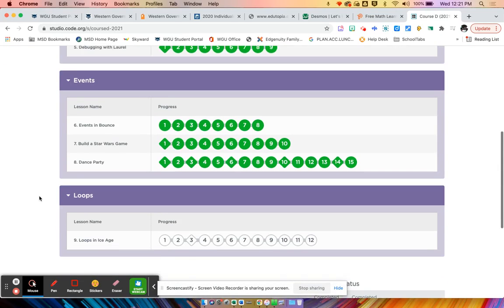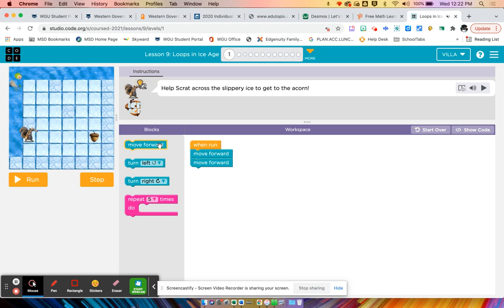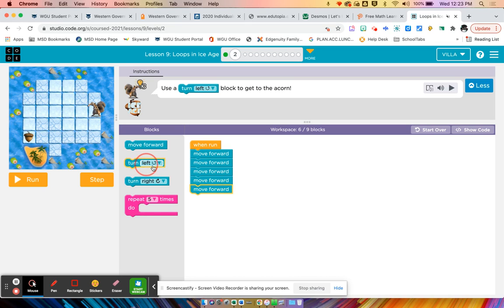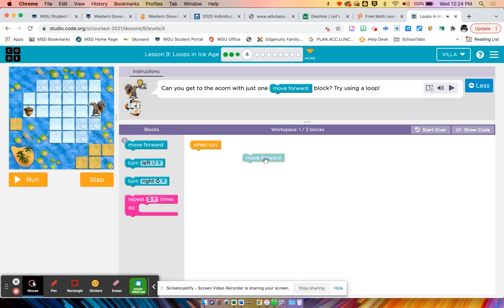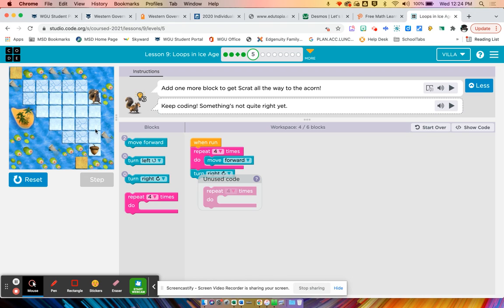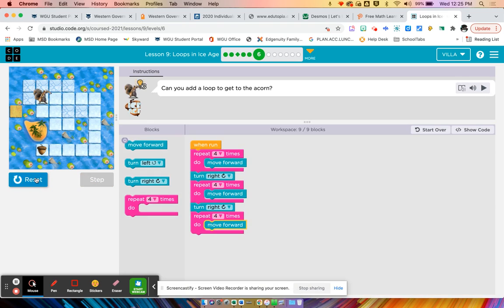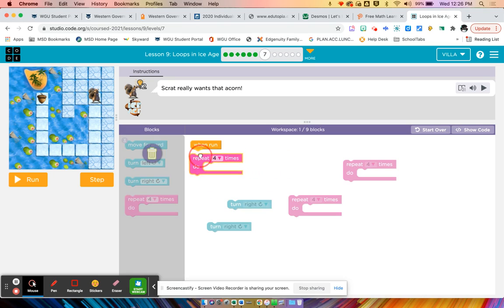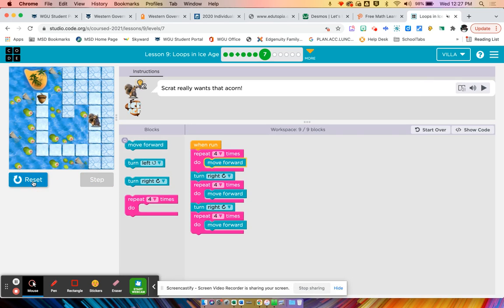4th Lesson 9 Loops with Scrat Puzzle 1 7